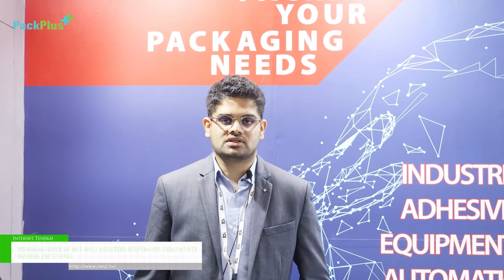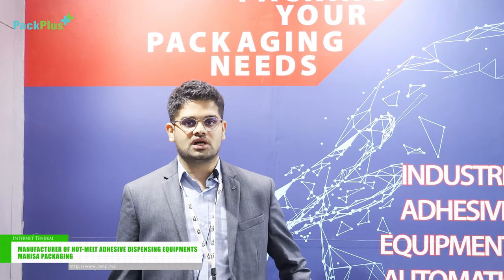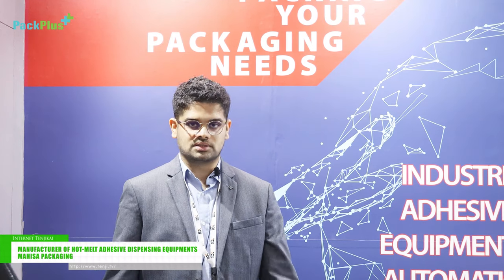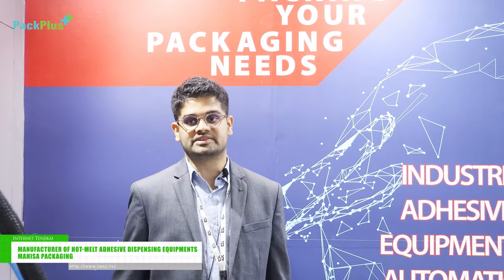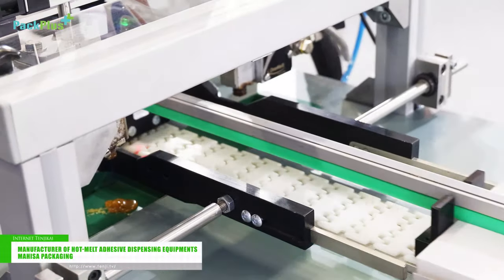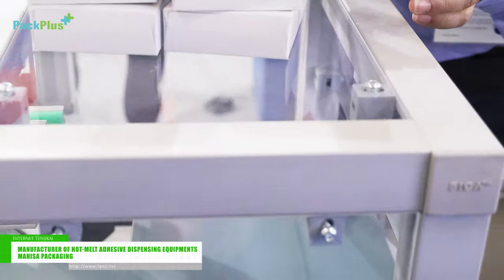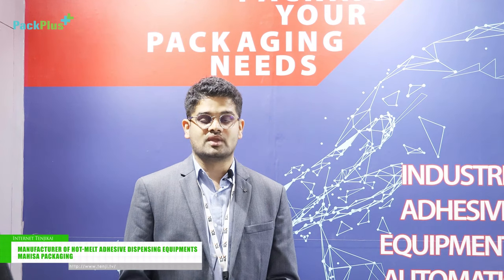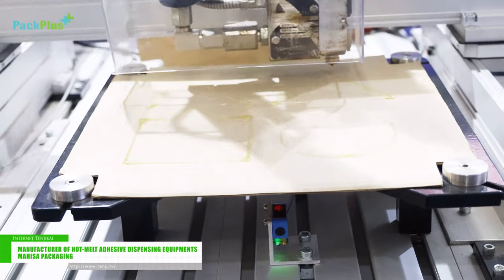[PACKPLUS 2022 NEW DELHI] Manufacturer of Hot-Melt Adhesive Dispensing Equipments - Mahisa Packaging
Mahisa Packaging has exhibited Hot-Melt Adhesive Dispensing Equippments at Pack Plus 2022.